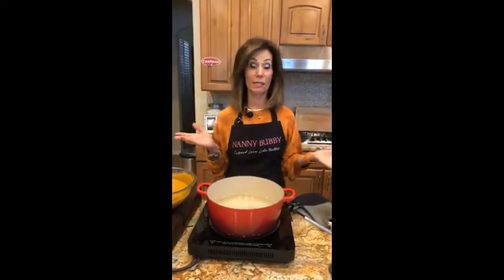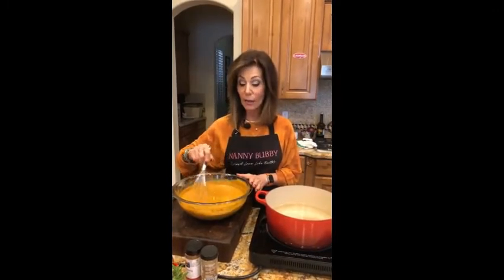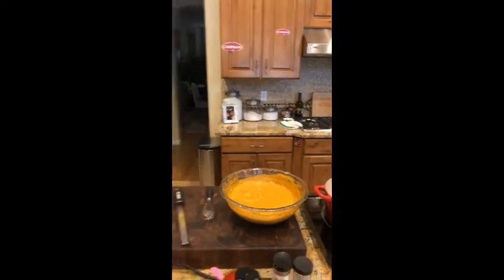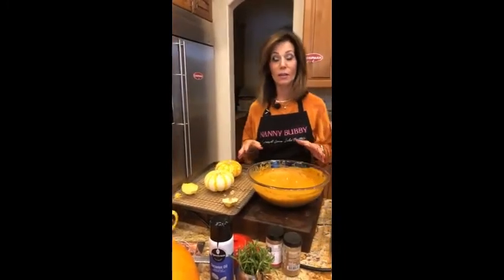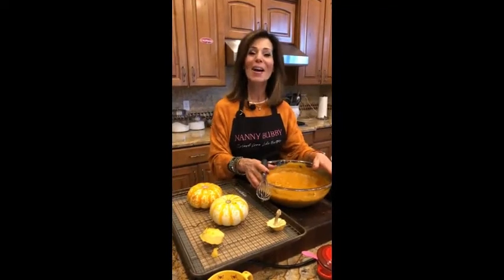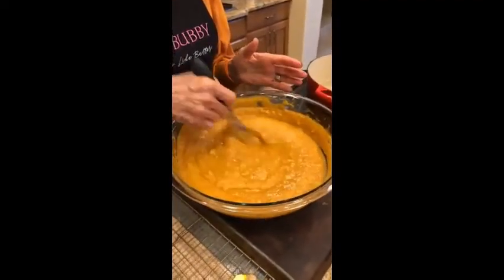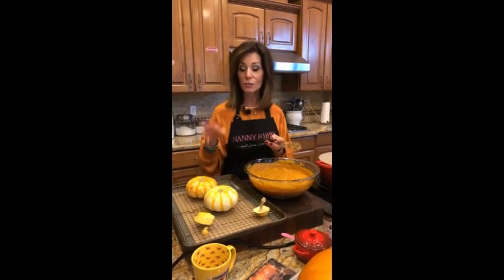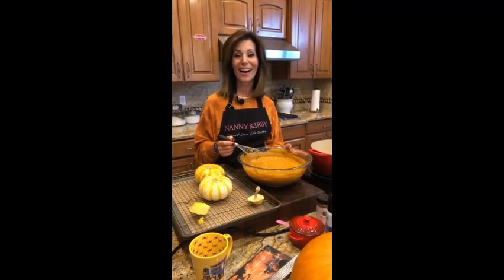Pumpkin Banana Mousse in tiger pumpkins Nov 5, 2020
Recipe Name: Pumpkin Banana Mousse in tiger pumpkins